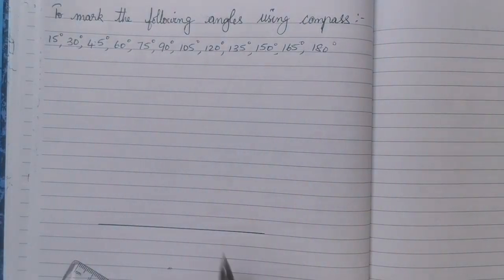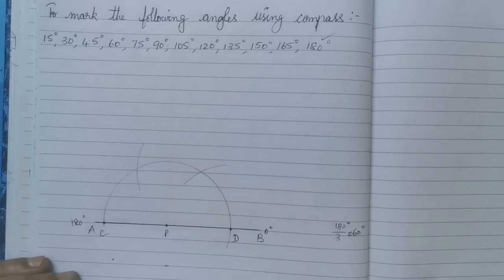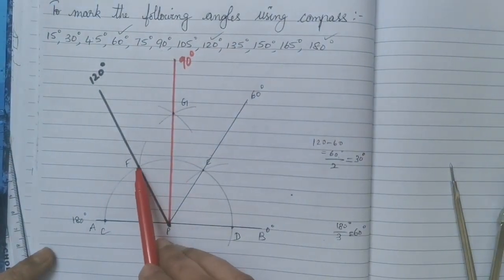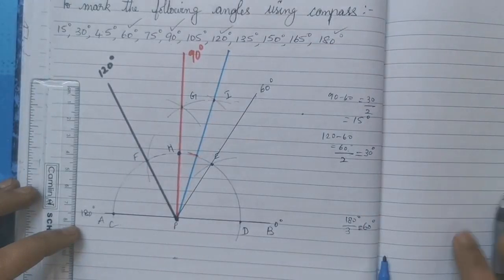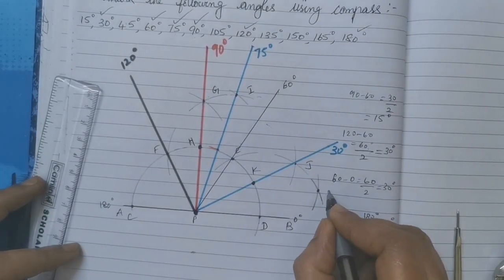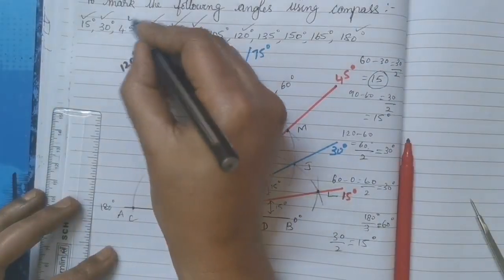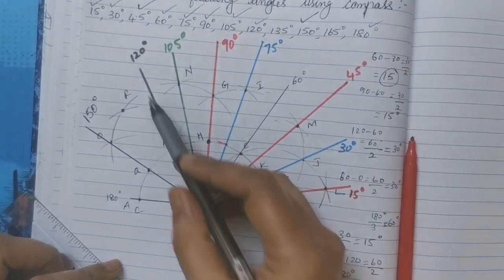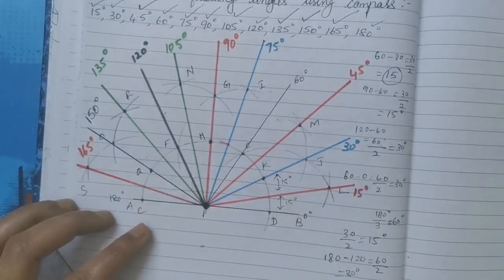Marking various angles using compass